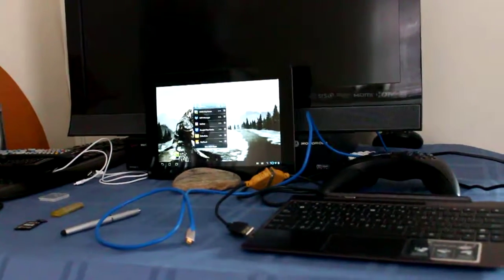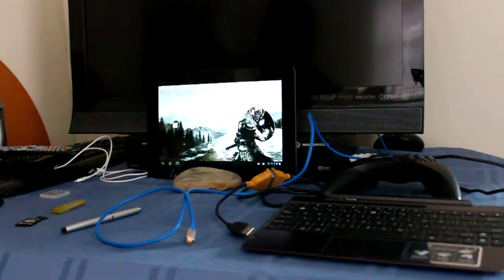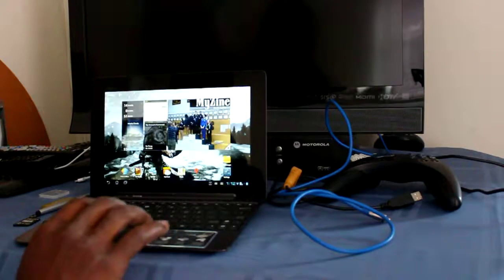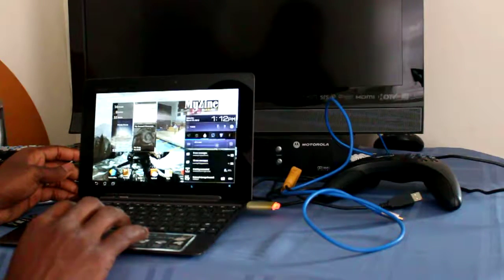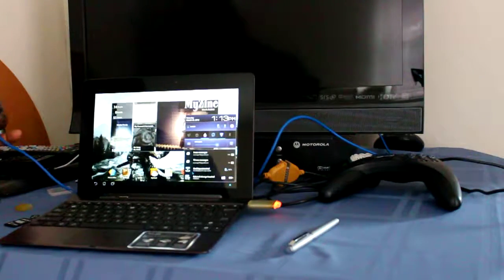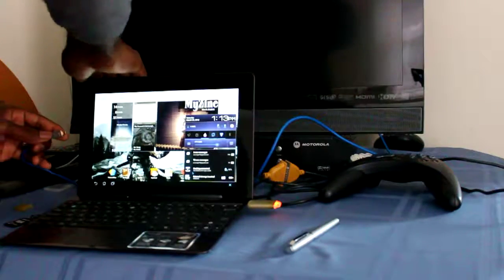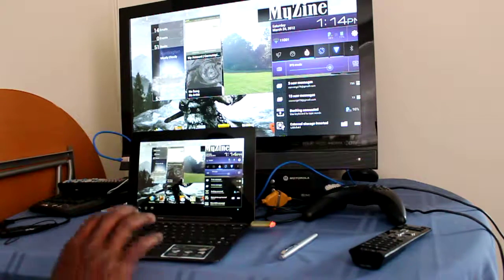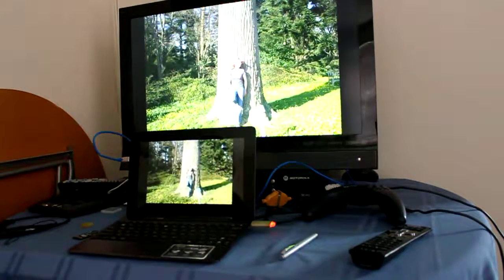Eee pad review raw video 4 of 8